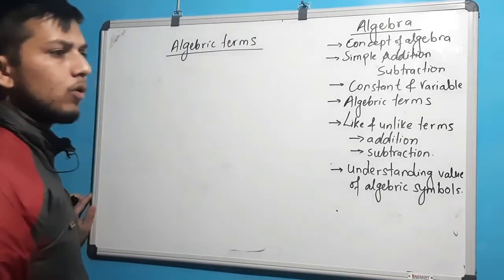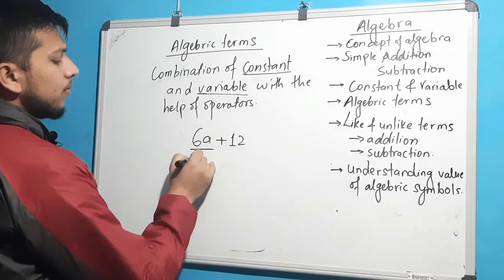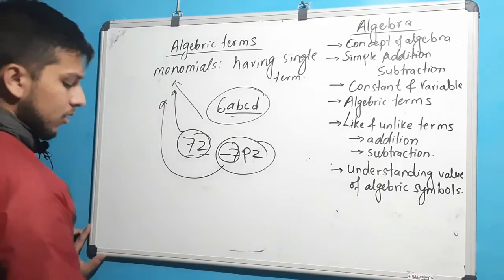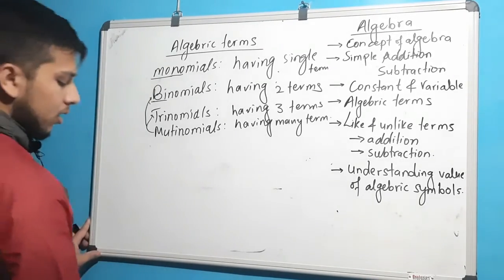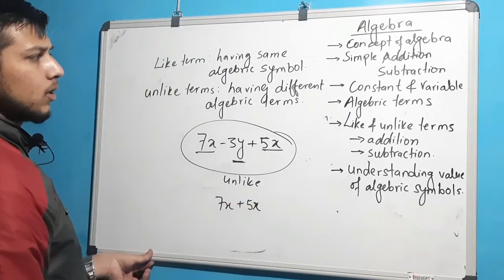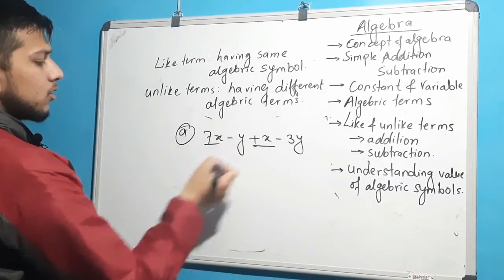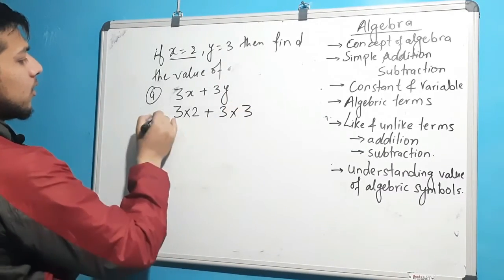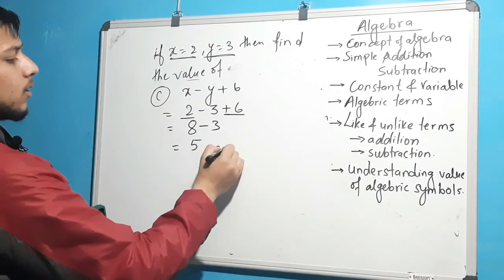Class 2,3,4,5 ||Mathematics||Algebra|| Part 2||NP Academia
NP Academia
Presents

On today section, we will discuss on the topics "Class 2,3,4,5 ||Mathematics||Algebra|| Part 2||NP Academia". Which is of Class 10.